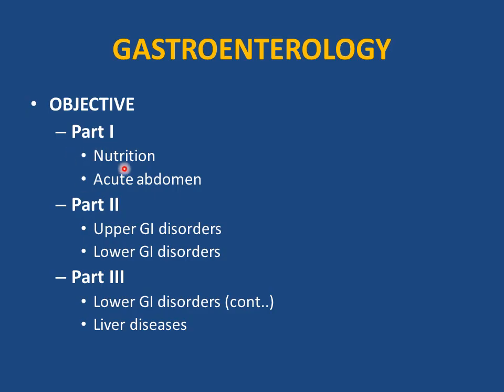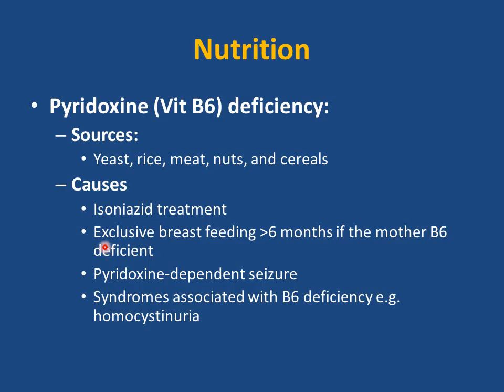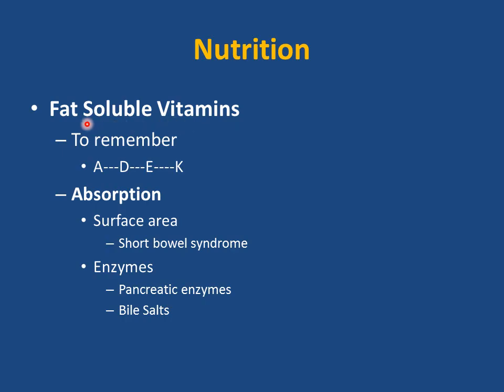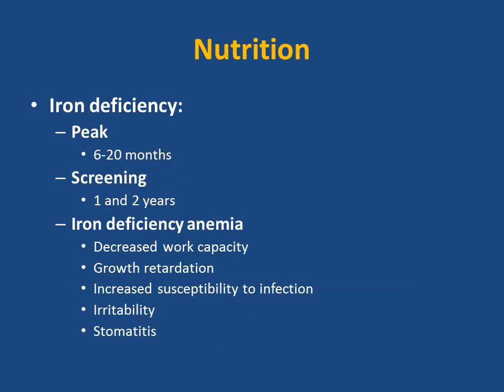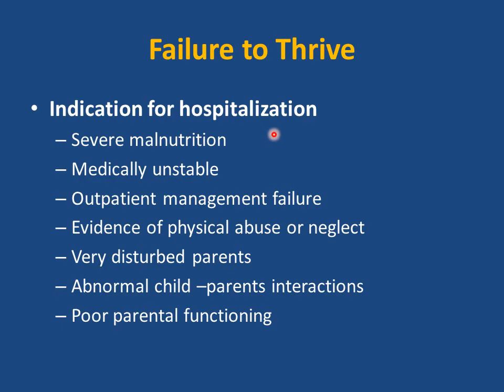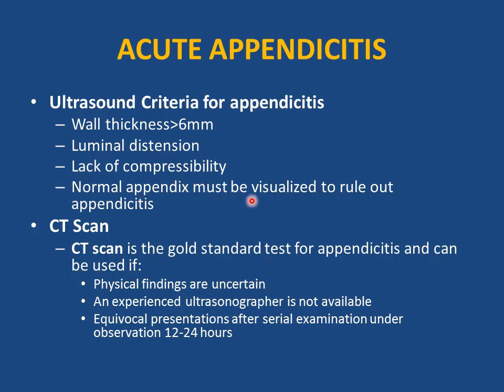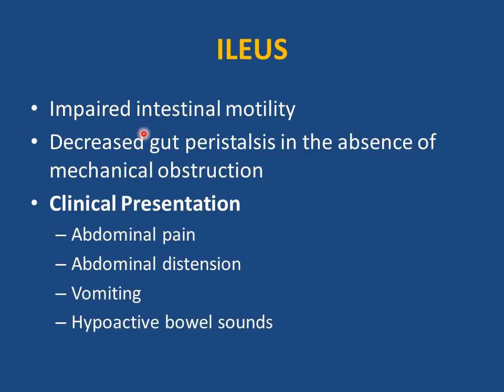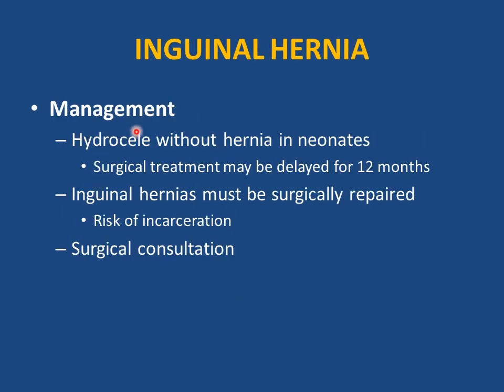Pediatric GI Part I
Pediatric GI Part I. Check out the new website for the most updated lectures.